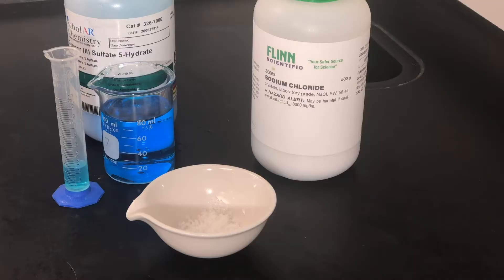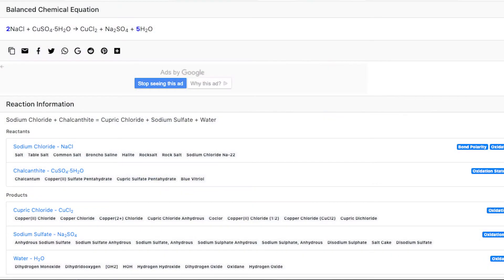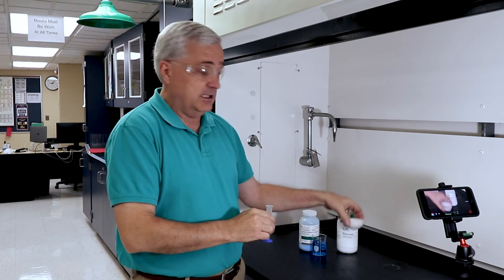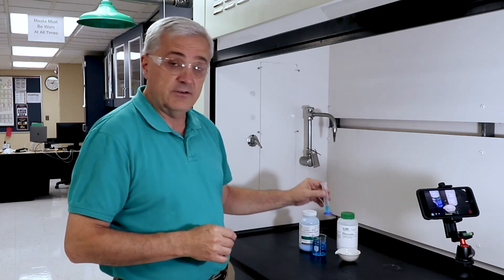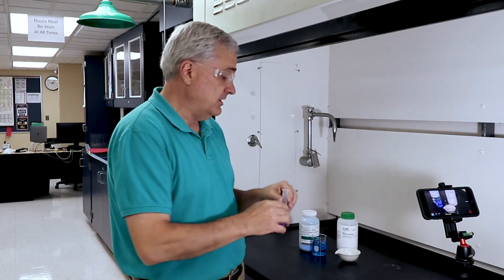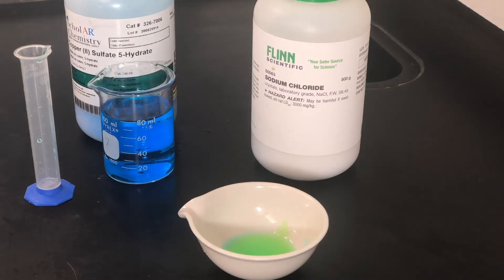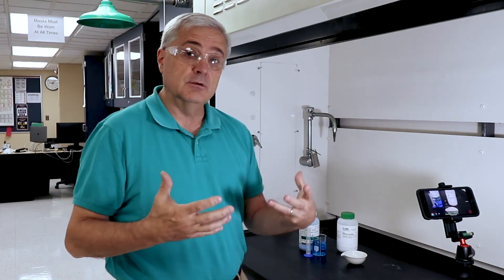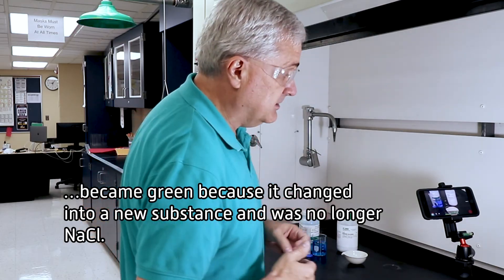Properties of Matter: Color Change - Evidence of a Chemical Reaction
One evidence of a chemical reaction is a color change. This video offers a demonstration of that.

Balanced Equation